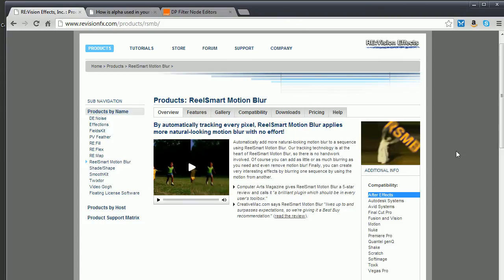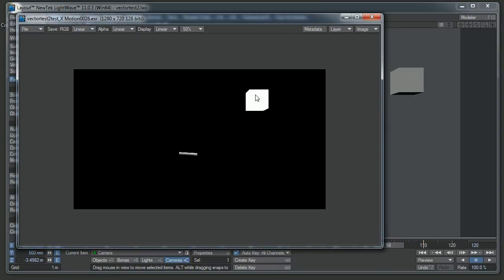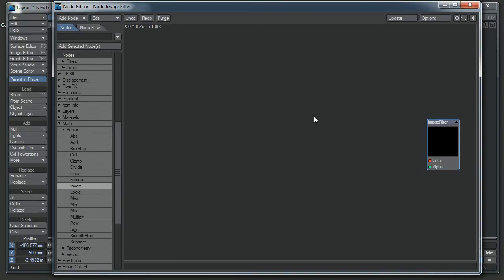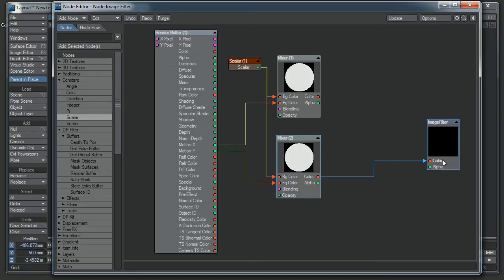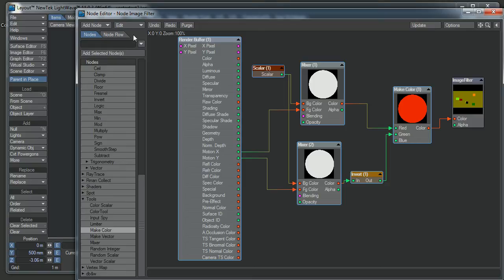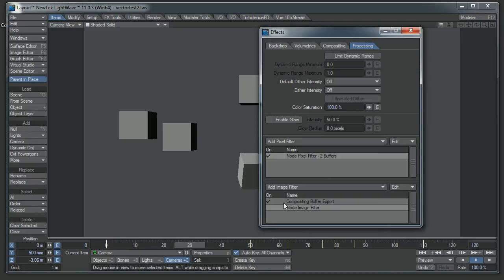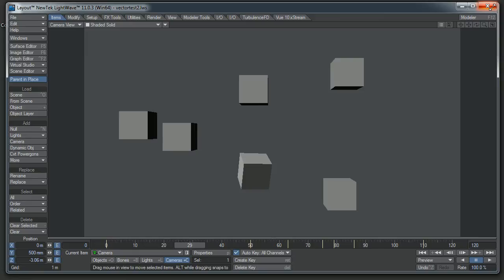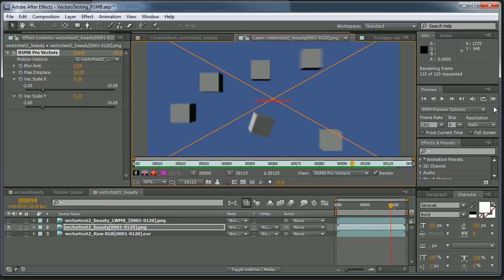LightWave Motion Vectors to RSMB via DP_Filter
This video show a possible way to get a Reel Smart Motion Blur compatible motion vector pass out of LightWave using a free and up to date plugin.

I'm not sure this is 100% correct, but it does seem to work.

This process should work for LW versions 9 - 11 since DP Filter exists for all of those version.